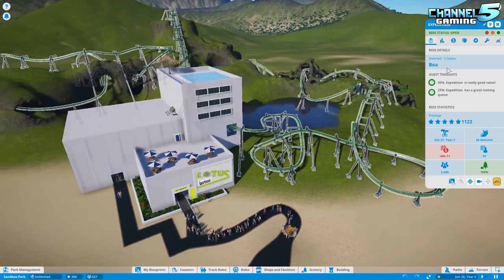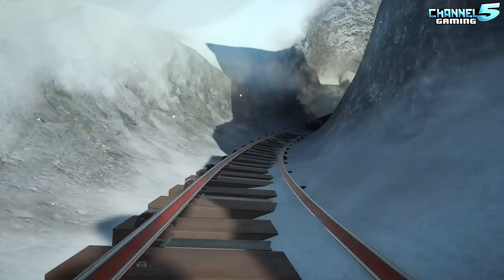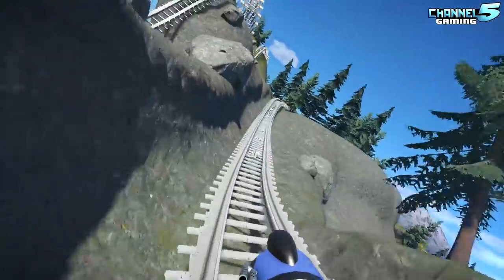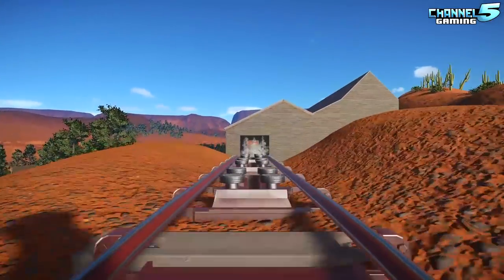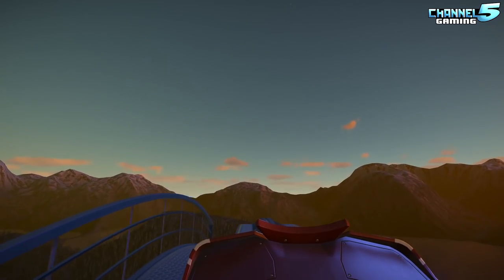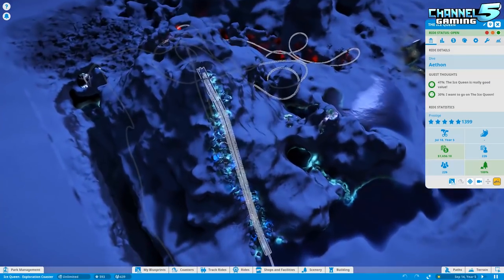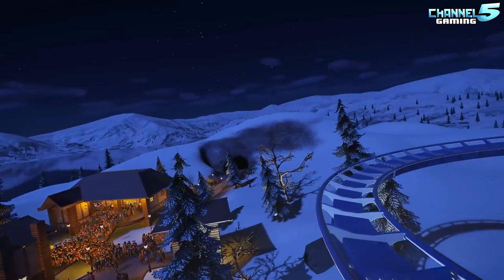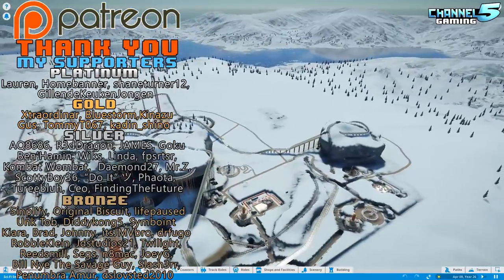8 Exploration Coasters! Middle Weight Contest Entries!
Channel5 Gaming Planet Coaster Exploration Coaster Contest!
Middle Weight (Builders) Entries! 8 total contestants entered in for this Bracket, and we are going to judge them all in this video!

Time Stamps:
0:20 Lotus Appartments - Expedition by Coasterfreak01
3:17 The Descent, Asian Mine Train Coaster, Set in the Himalayas by Curtmachinehead
8:28 dragon world: The adventure by lifepaused
17:18 Expedition: The Journey by morganakessler
22:59 GOLDEN MOUNTAINS RAIL ROAD by quel_tale
28:29 Mountain Rider by Racemuis2008
31:56 The Ice Queen by Segs
37:57 Arctic Explorer by Shane Turner/shaneturner12

8 Exploration Coasters! Middle Weight Contest Entries!